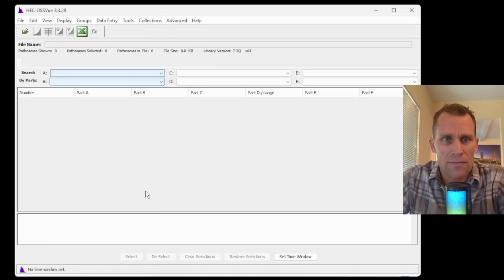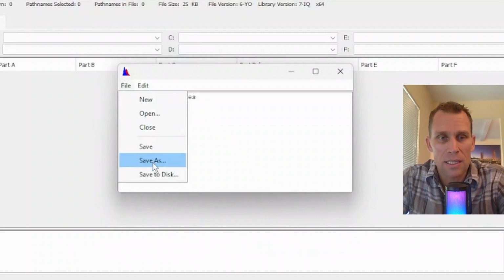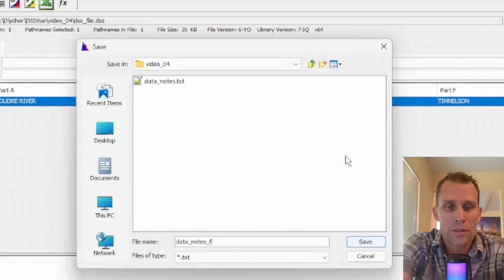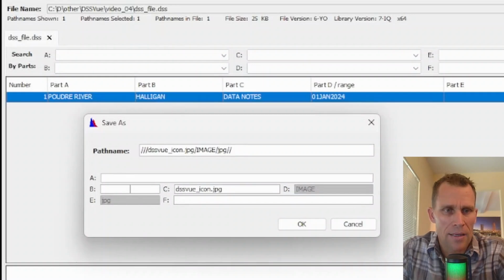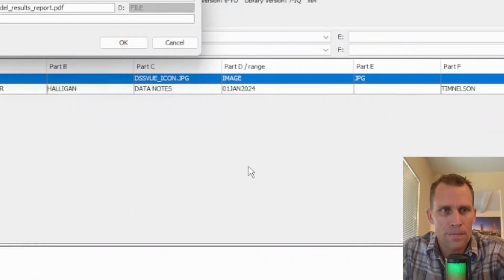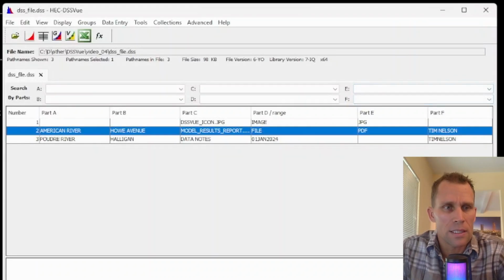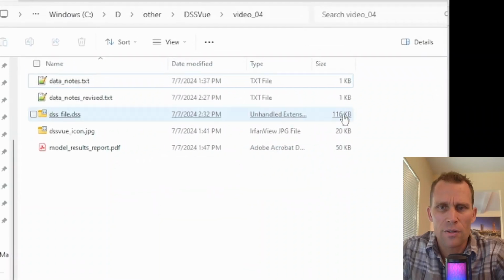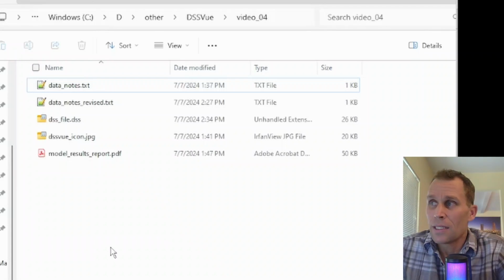HEC DSSVue Lesson 4 - Importing and Exporting - Text, Images, Generic Data Files